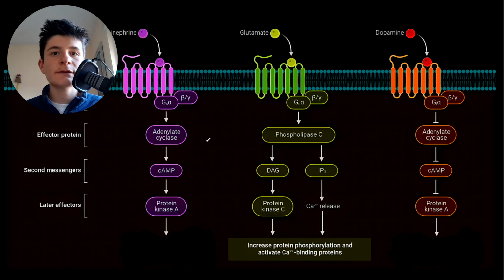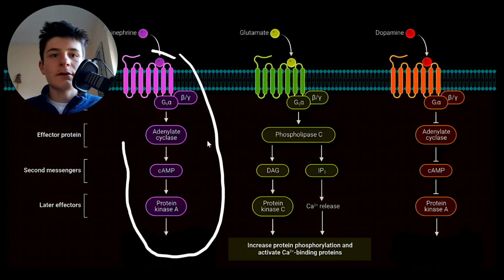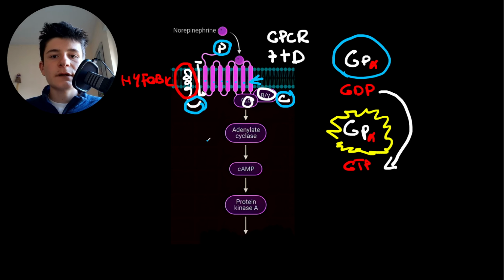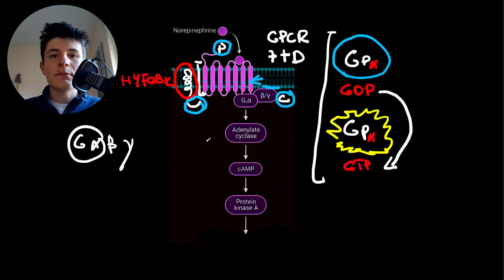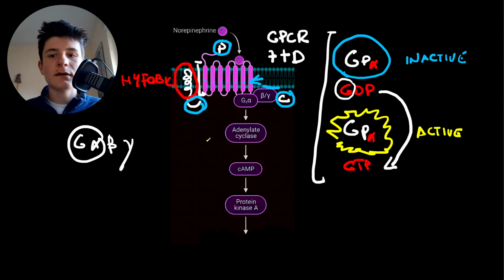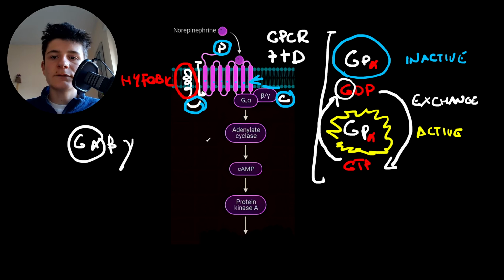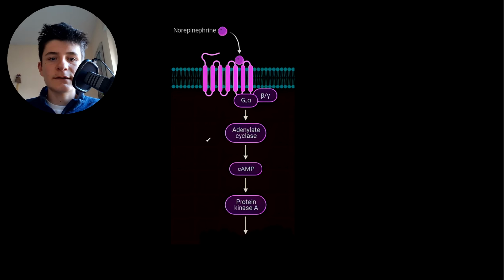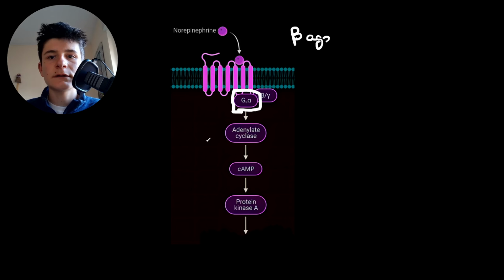An introduction to GPCRs (G protein coupled receptors)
G protein-coupled receptors (GPCRs) are a large family of cell surface receptors that play a crucial role in regulating various physiological processes, including sensation, hormone regulation, and neurotransmission. They are the largest family of membrane receptors and are responsible for detecting a wide range of external signals, such as light, hormones, and neurotransmitters.

GPCRs are characterized by their unique structure, which consists of seven transmembrane alpha-helices, with an extracellular N-terminus and an intracellular C-terminus. They are activated by the binding of specific ligands, such as hormones, neurotransmitters, or light, to their extracellular domain. This binding causes a conformational change in the receptor, which activates the attached G protein.

G proteins are heterotrimeric proteins that consist of three subunits: alpha, beta, and gamma. When a GPCR is activated, it catalyzes the exchange of GDP for GTP on the alpha subunit, causing the G protein to dissociate into its individual subunits. The activated G protein then regulates various downstream effectors, such as adenylyl cyclase, phospholipase C, and ion channels, which ultimately lead to changes in cellular signaling and behavior.